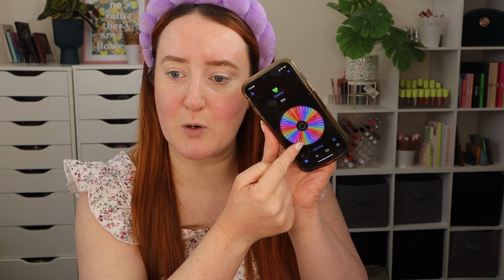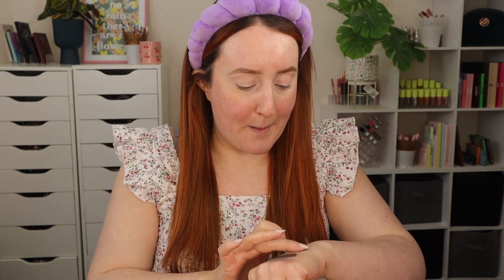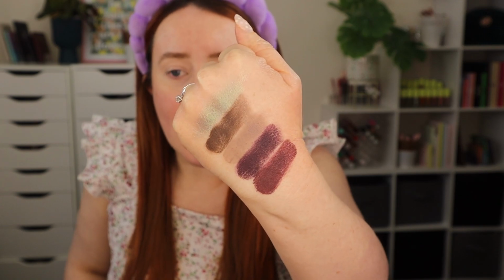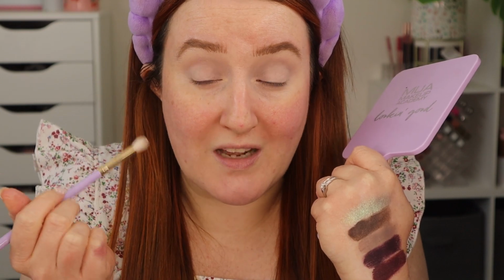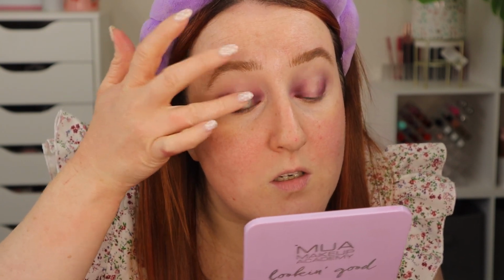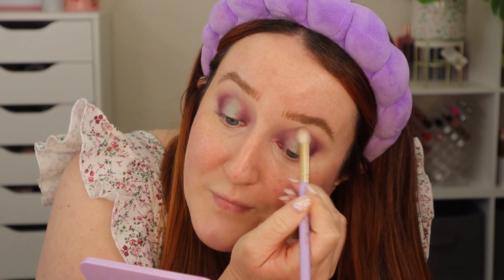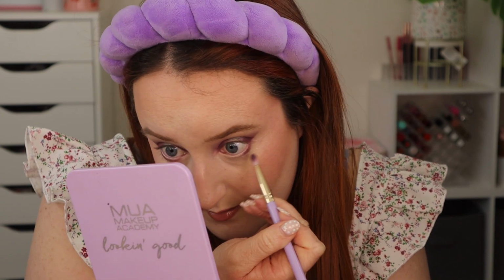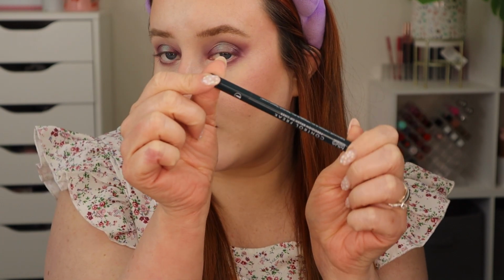BEAUTY BAY BOTANICAL EYESHADOW BINGO! Eye Shadow Palette Roulette Challenge With *Cole Of The Ball*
Dont forget to check out Coles channel to see how her bingo challenge goes! @coleoftheball

Brands Mentioned:

Hi! I'm Milli, thanks for stopping by, I make videos all about beauty, makeup and skincare. Everything from testing new products, to putting together new looks using old favourites, tutorials to hauls, wedding glam to everyday makeup Mondays. Everything I use is completely Cruelty Free & Vegan, and I live for affordable and drugstore finds!

Notino (for Essence & Catrice Cosmetics!)